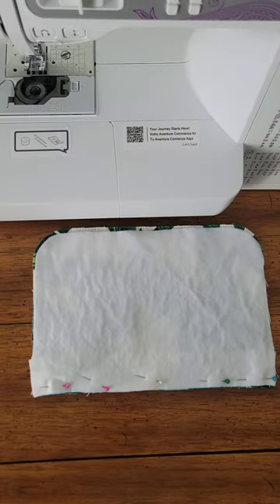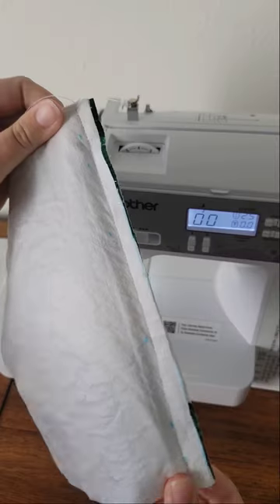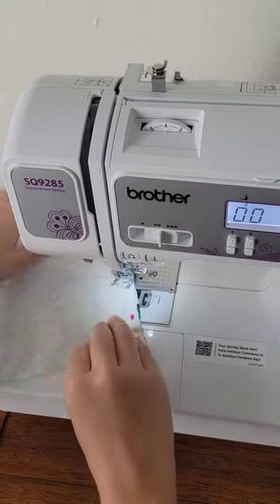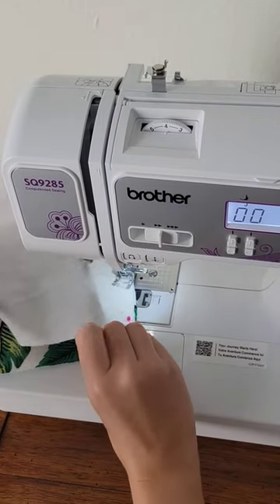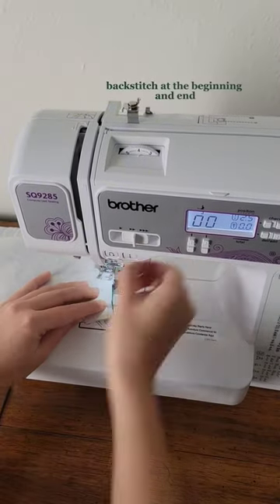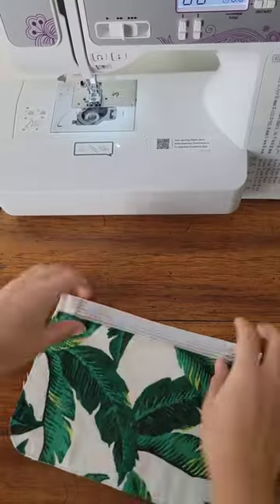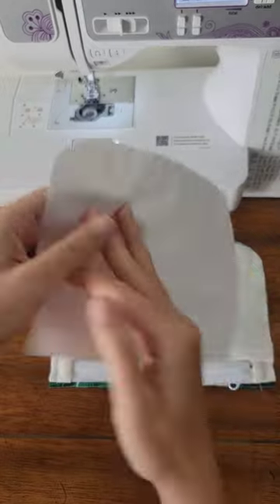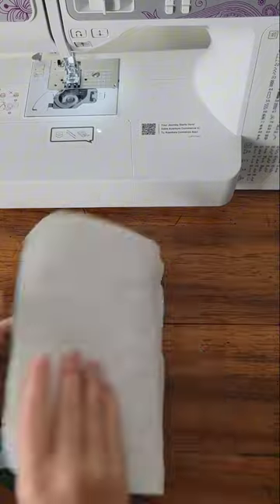How to Sew a Zipper Pouch Part 2! 👝 Beginner Friendly!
+ Rotary Cutter & Mat Set
+ Sewing Scissors & Seam Rippers Set
+ Water Erasable Pen
+ White All Purpose Thread
+ Ironing Mat
+ White Zipper Coil 10yd
+ Pinking Shears
+ Thrifted Fabric

My Sewing Machine:
+ Brother SQ9285

Alternate Machine, very similar:
+ Brother XR9950